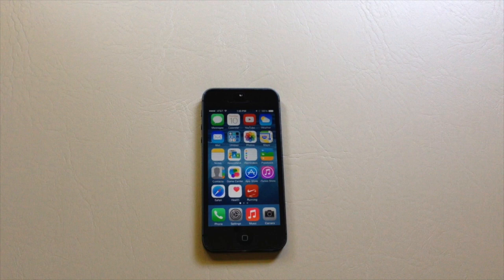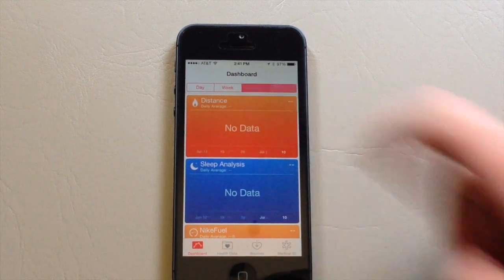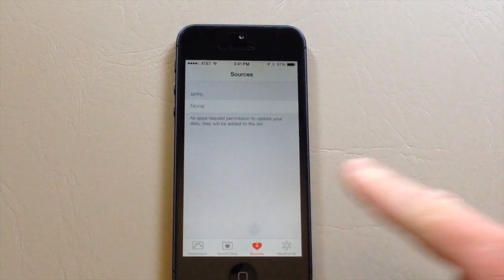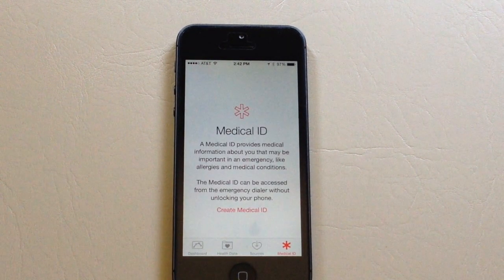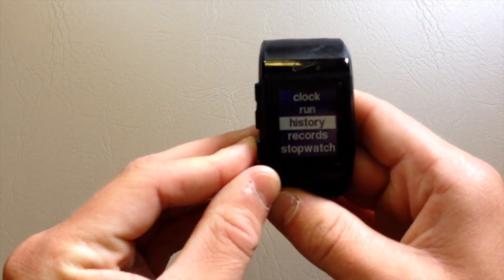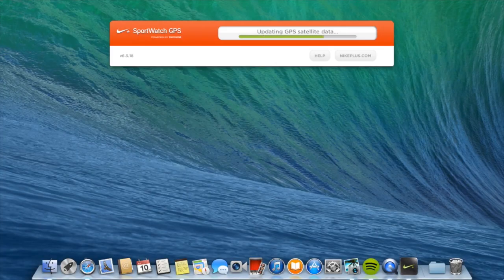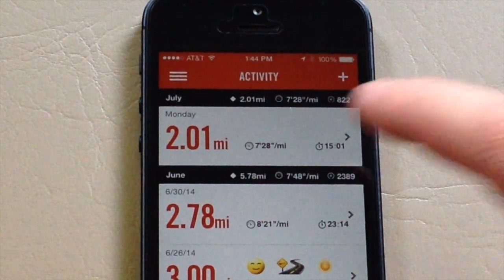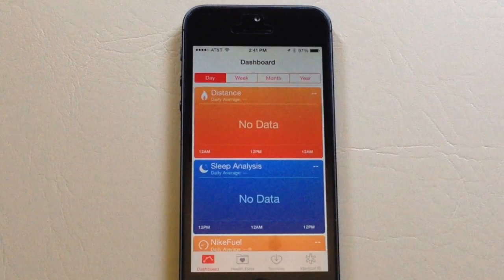New health app in IOS 8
In this video I show you how the new health app in IOS 8 works using third-party health applications.